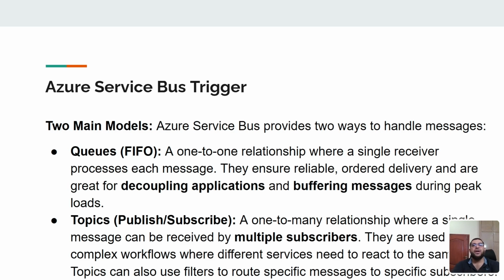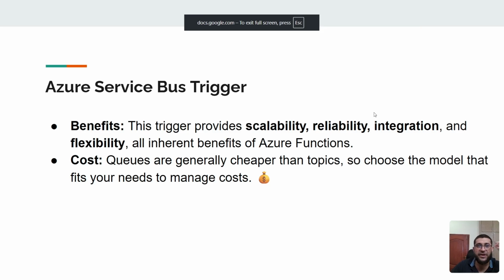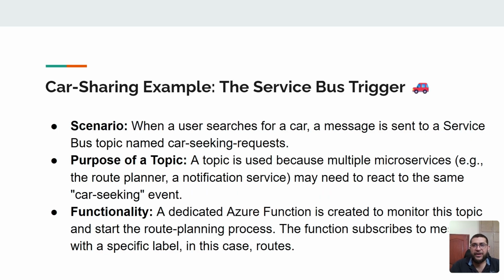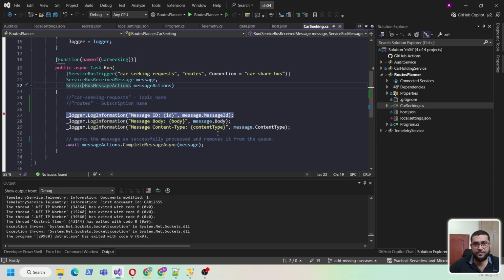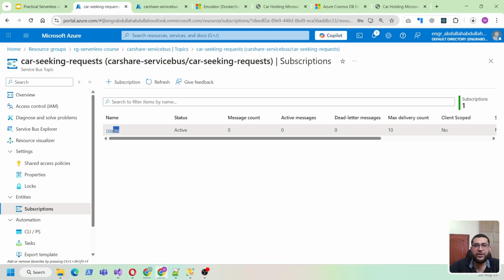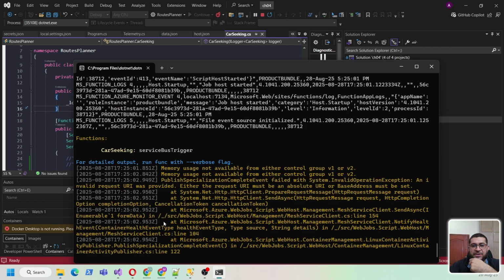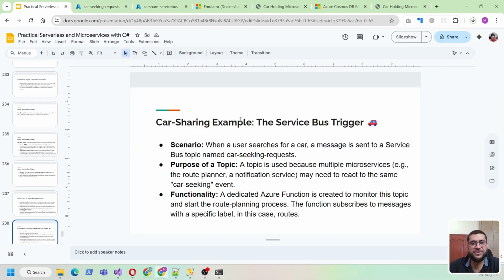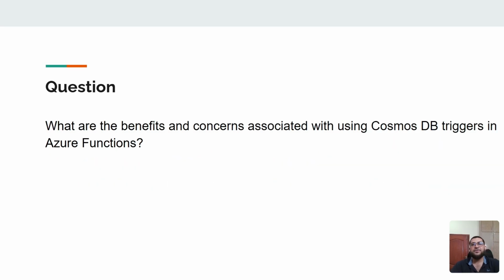Azure Service Bus Trigger Explained | Queues vs Topics with Real Use Case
Learn how to use Azure Service Bus Triggers in Azure Functions for reliable, serverless communication between microservices. 🚀
In this video, I explain:
✅ Core concept of Service Bus as a message broker
✅ Difference between Queues (FIFO) and Topics (Pub/Sub)
✅ Cost considerations & when to use each model
✅ Real-world scenario: Car-seeking requests with Azure Functions
✅ Step-by-step setup in the Azure Portal with connection strings
✅ How messages are triggered, processed, and cleared

We’ll also compare Azure Service Bus vs Kafka vs RabbitMQ to help you choose the right tool for your architecture.

Whether you’re building event-driven systems, microservices, or scalable cloud apps, this guide will give you everything you need to get started with Azure Service Bus.